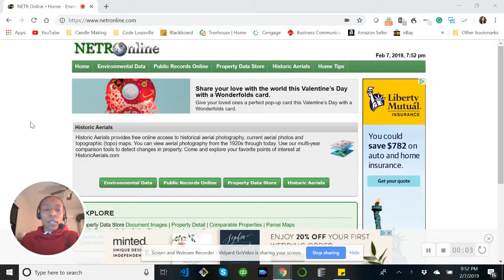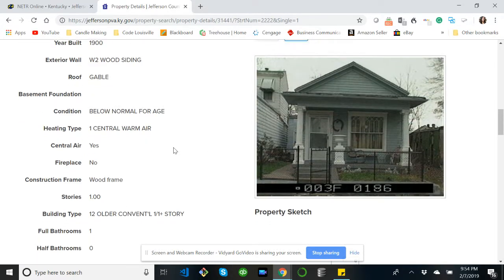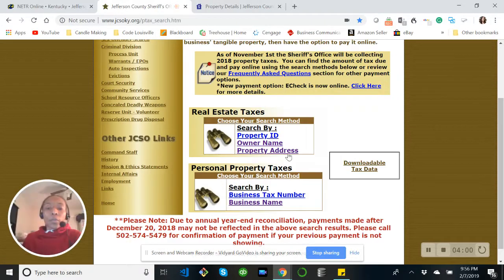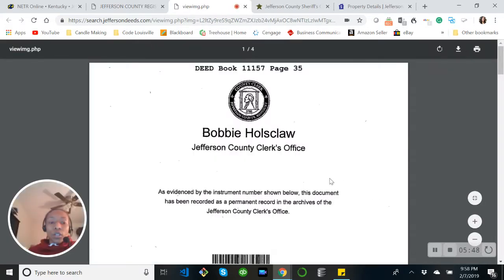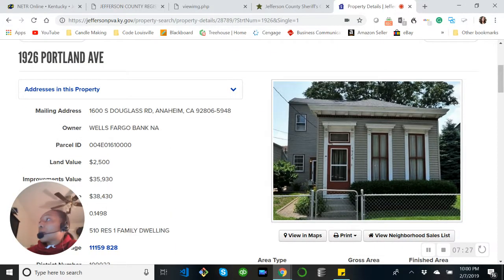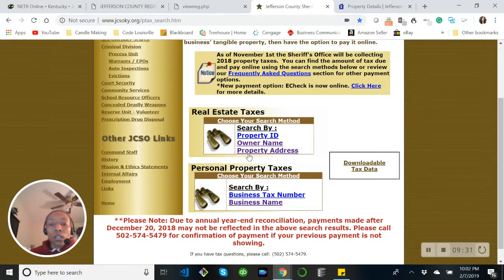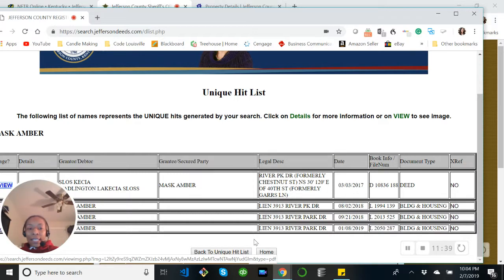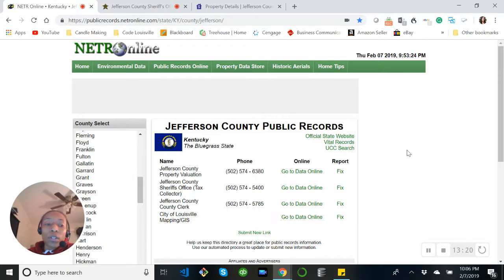Online Property Research Tool for Real Estate Investors